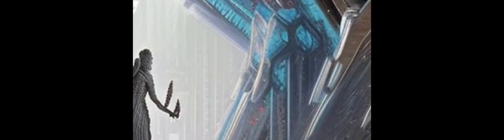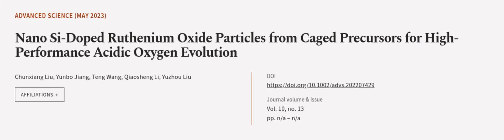Nano Si‐Doped Ruthenium Oxide Particles from Caged Precursors for High‐Performance Ac... | RTCL.TV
### Keywords ###

### Article Attribution ###
Title: Nano Si‐Doped Ruthenium Oxide Particles from Caged Precursors for High‐Performance Acidic Oxygen Evolution
Authors: Chunxiang Liu, Yunbo Jiang, Teng Wang, Qiaosheng Li ,and Yuzhou Liu
Publisher: Wiley
DOI: 10.1002/advs.202207429

### Video Timestamps ###
0:00:00 - Summary
0:00:55 - Title
0:01:01 - Outro
0:01:05 - End